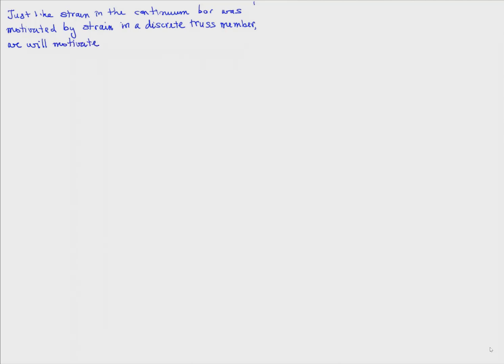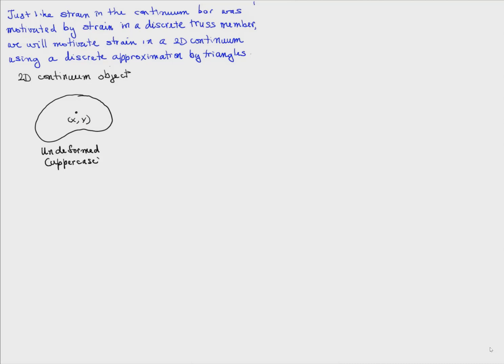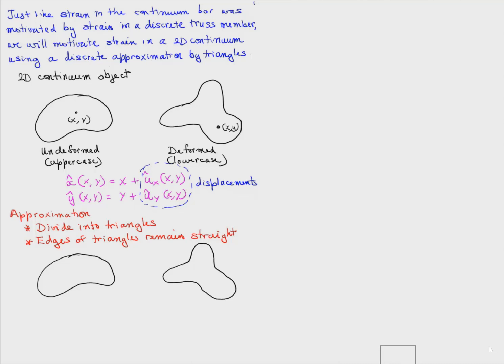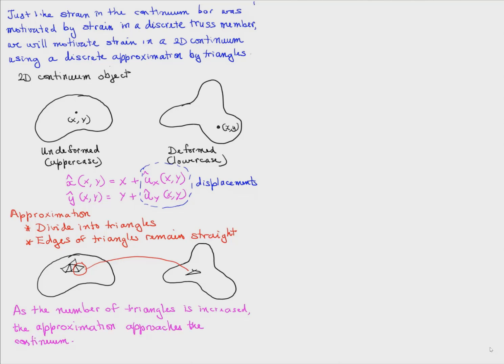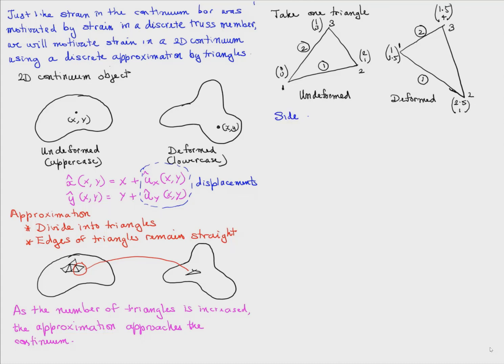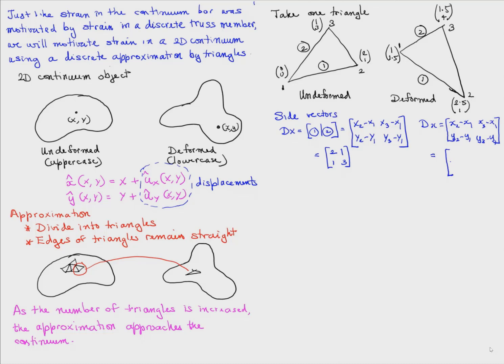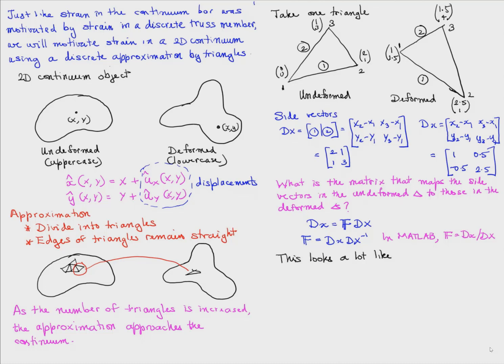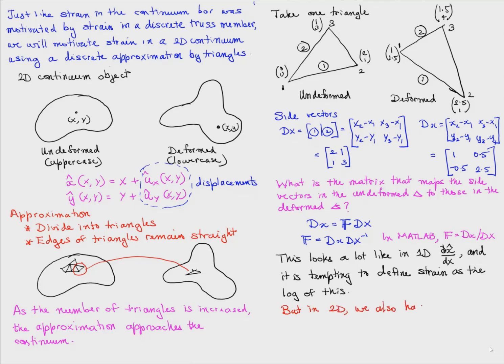2D Continuum - approximation by triangles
In this video, a 2D continuum is approximated by triangles and the notion of deformation gradient is motivated.